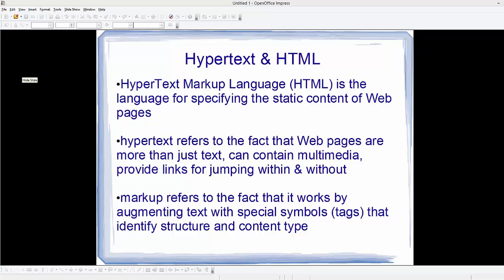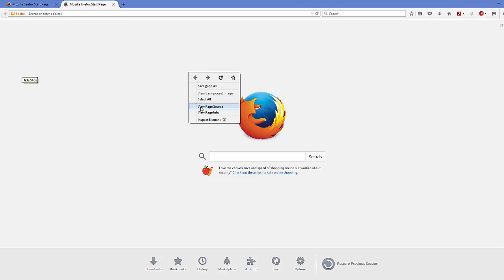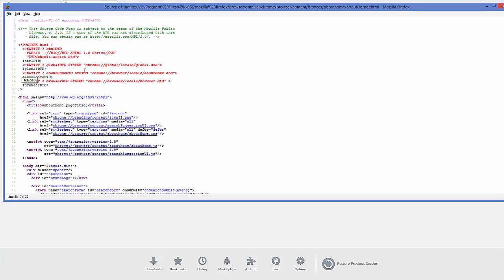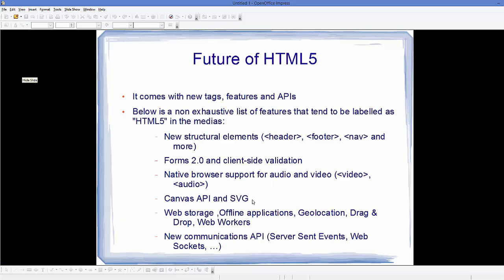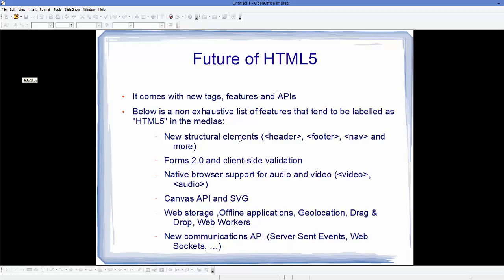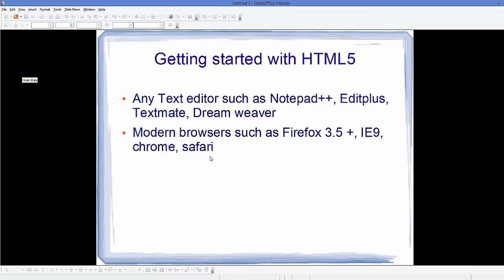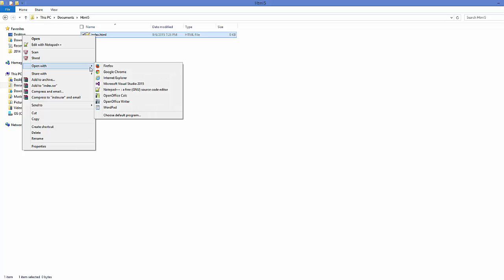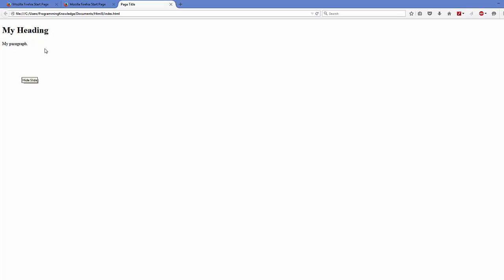HTML5 Tutorial For Beginners 1 # Introduction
html5 tutorial for beginners with examples
html5 video tutorials for beginners
html5 advanced tutorial
html5 tutorial download
learn html5
html5 tricks
htm5 tutorial
start html5
Searches related to html tutorial for beginners
html video tutorials for beginners
basics of html xhtml
html web page
html web page examples
learn html
html course
html lessons
teach yourself html